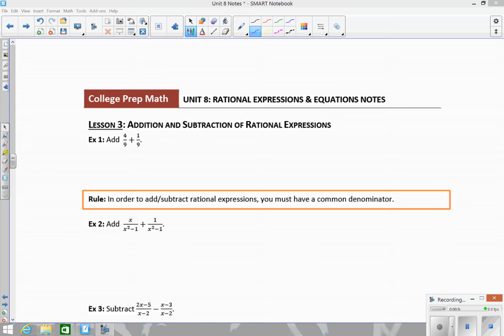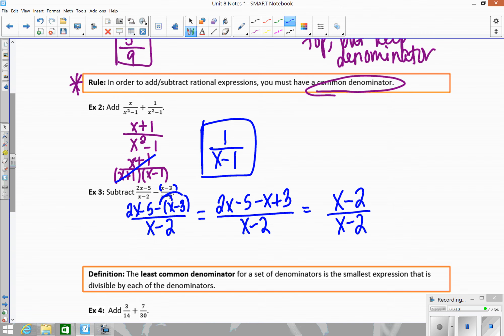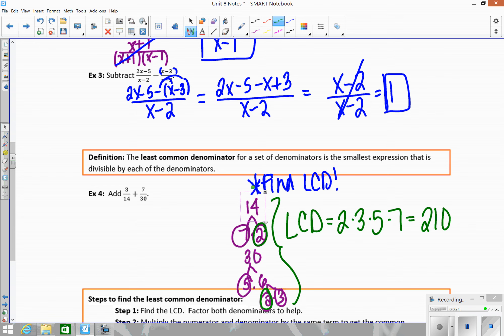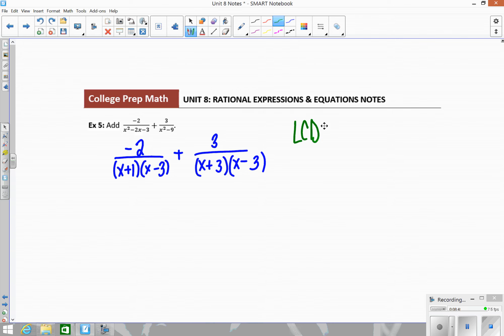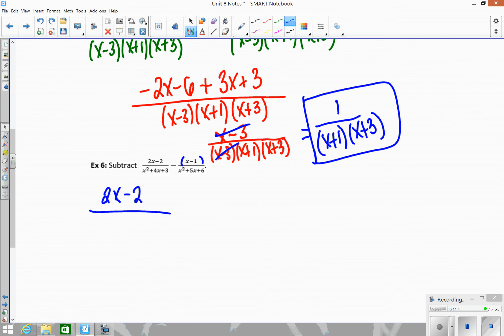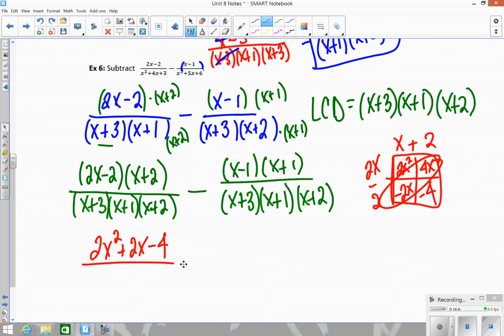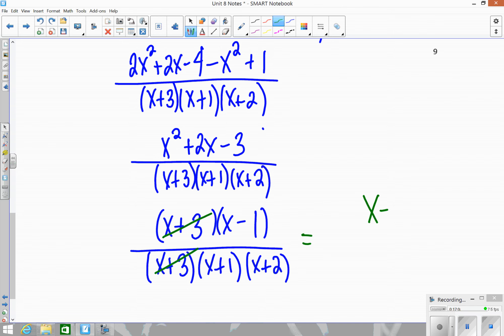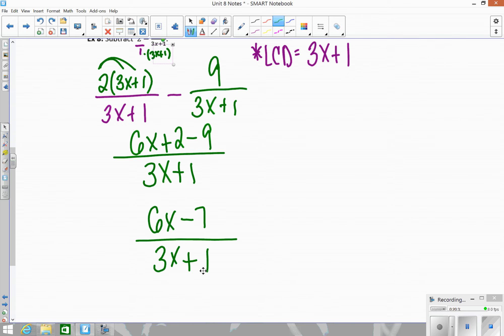Lesson 3 Adding & Subtracting Rational Expressions